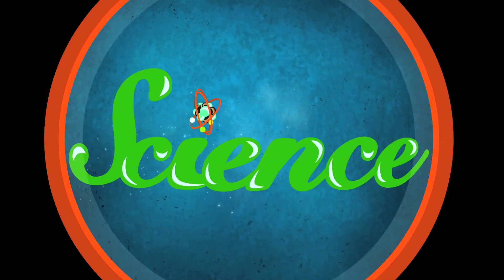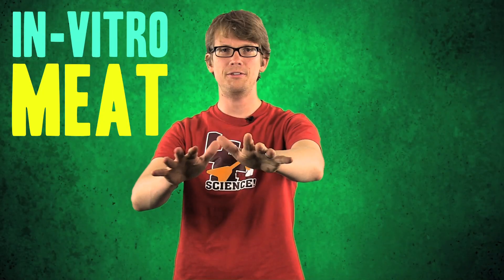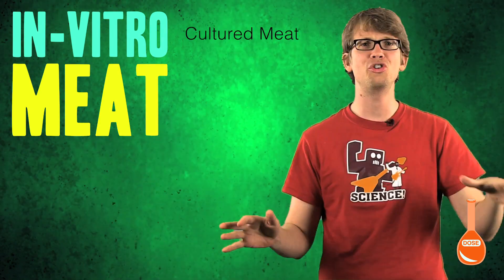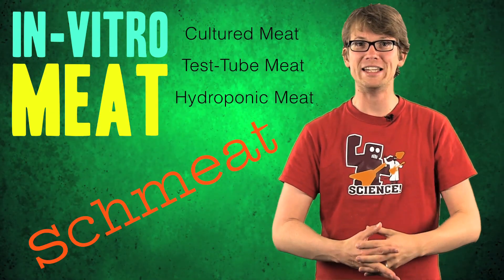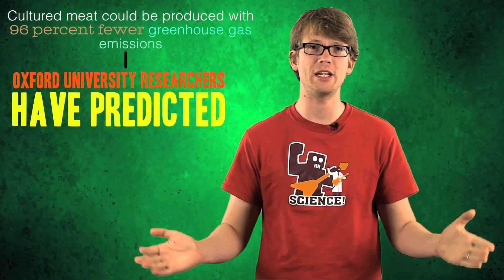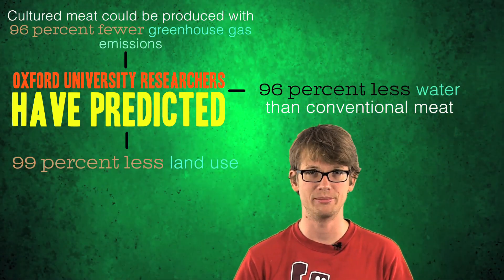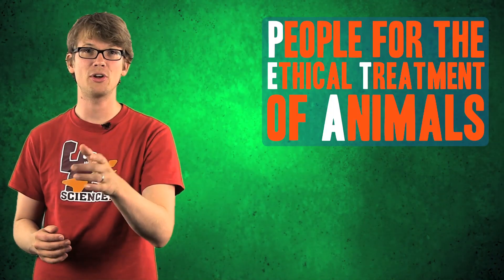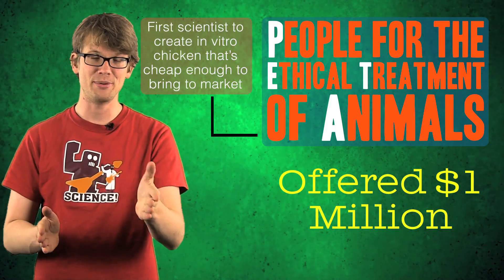Lab-Grown Meat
Hank brings us the strange story of in vitro meat - muscle tissue grown in laboratories with the hope that someday we will eat it.

References for this episode can be found in the Google document